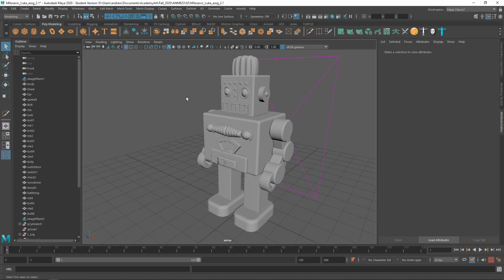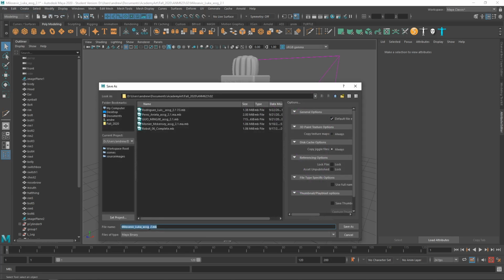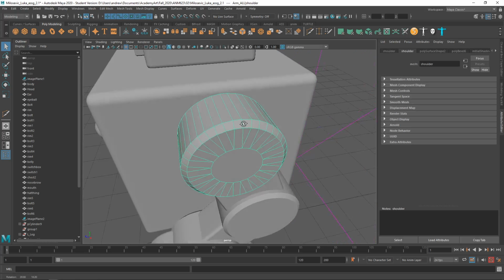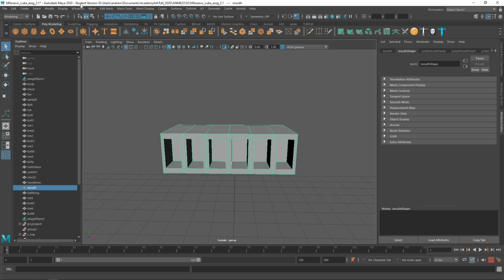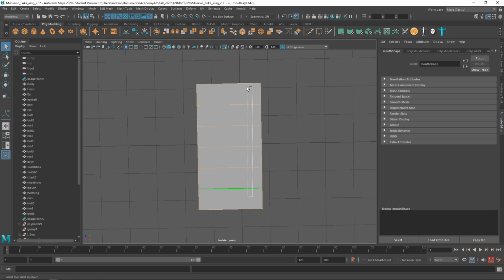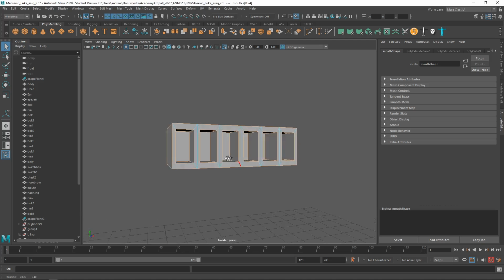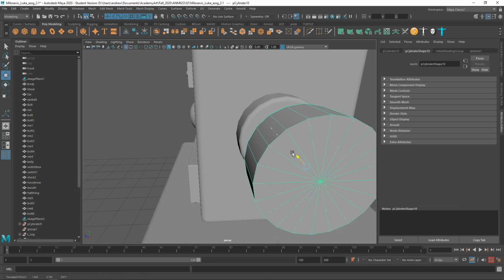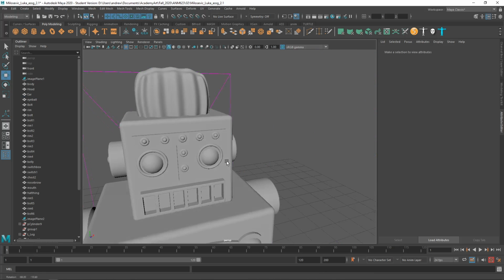fall 20 anm623 02 luka milosevic